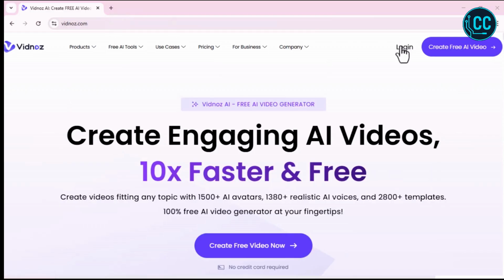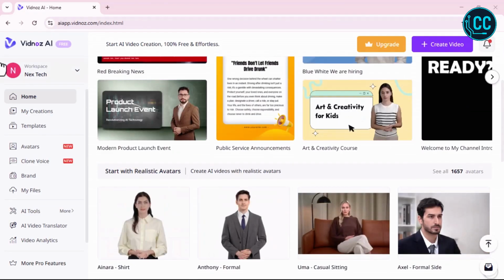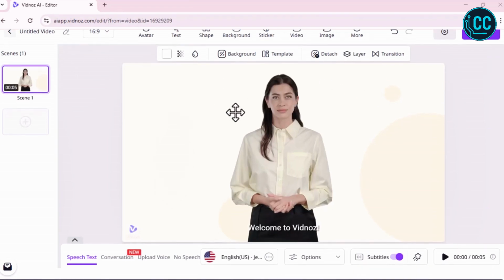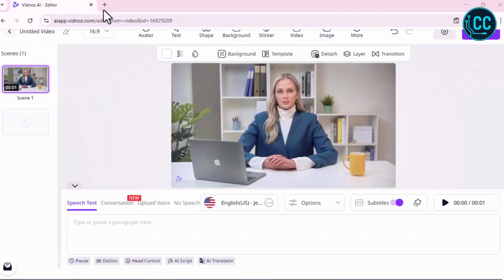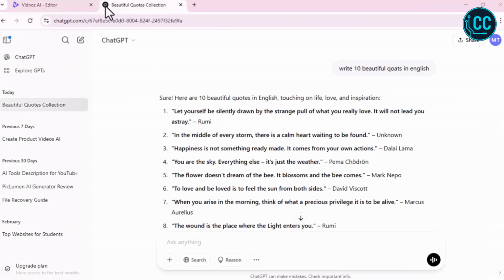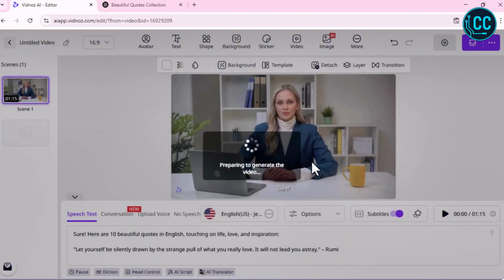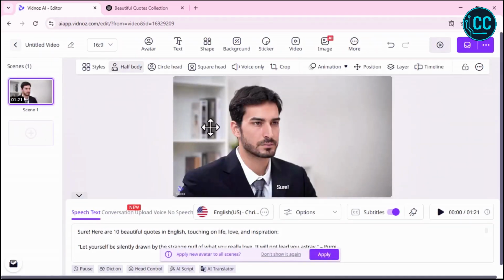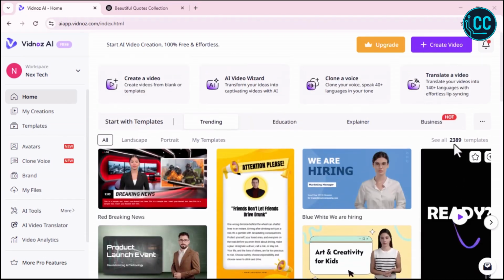AI Tutorial Create Faceless Videos for Free | Free AI Video Generator | Vidnoz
Create Your Own Talking Head Videos | Free AI Video Generator | Vidnoz

🎬 Want to create stunning talking head videos without a camera, mic, or expensive studio gear? Meet Vidnoz AI – your all-in-one solution for professional-looking videos made with just your script and voice! 🤖✨

In this video, you'll discover:
✅ How to use Vidnoz AI step-by-step
✅ How to create your own AI avatar
✅ How to turn your voice and script into a lifelike video
✅ How to make eye-catching content for YouTube & social media – 100% FREE

📌 No editing skills required | No fancy equipment needed | Completely FREE to use